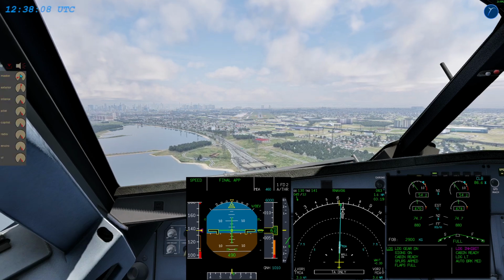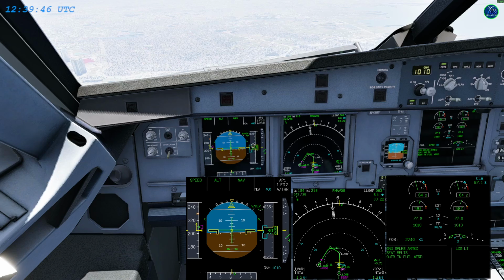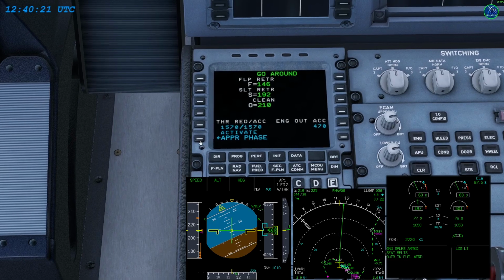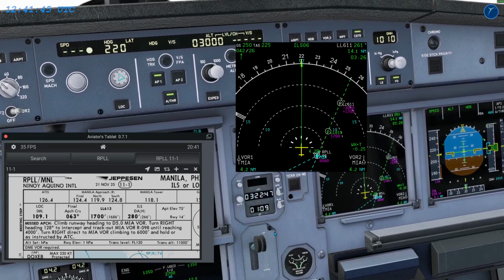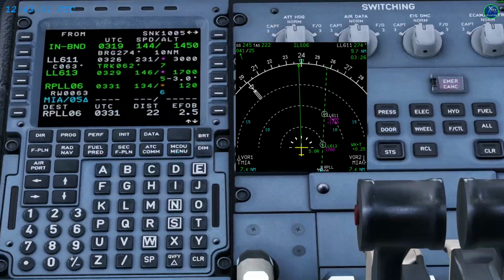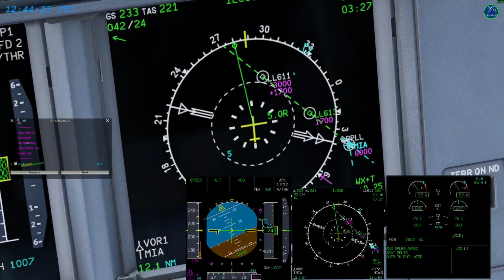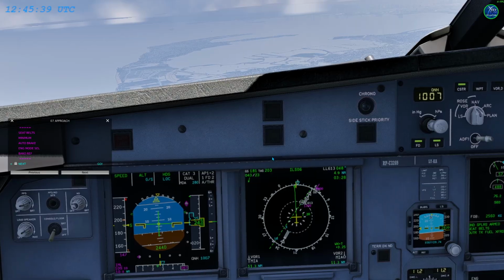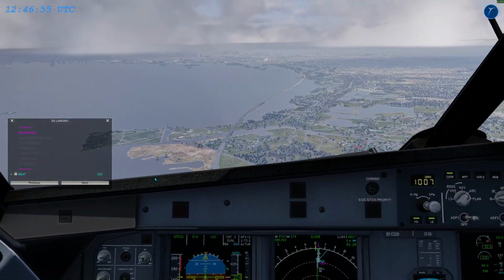Flight Review: Go-Around to Missed Approach and then 2nd Attempt via Radar Vectors ILS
-TOPHAT (Quick)
-Revised CTWO-F (Chopped) Briefing